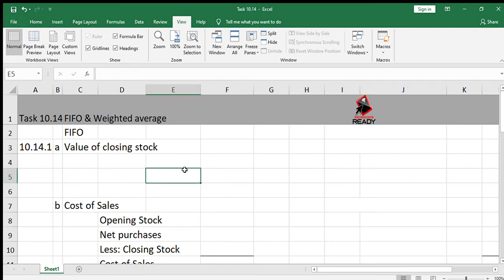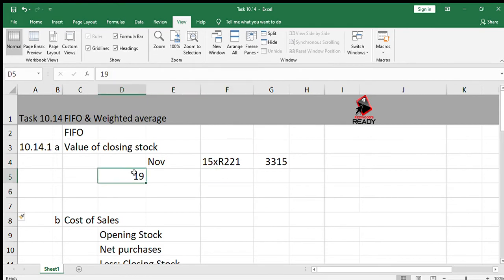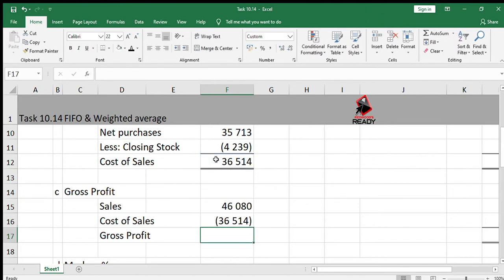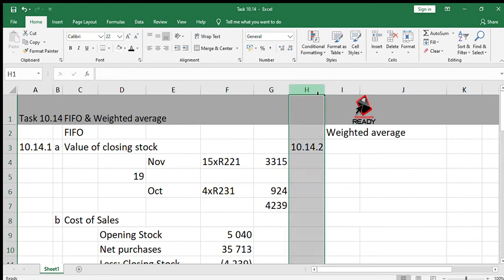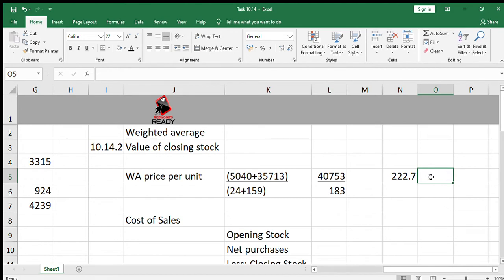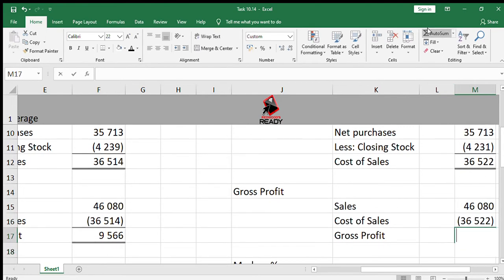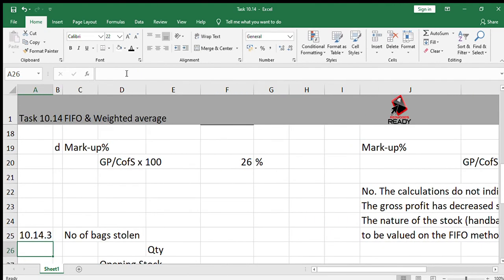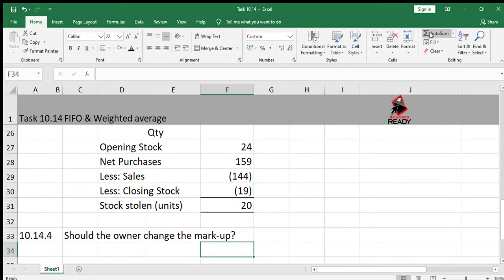Task 10.14 - New Era Accounting - FIFO & Weighted average